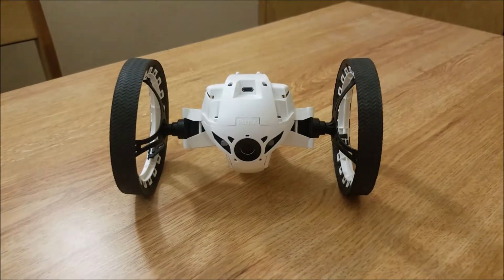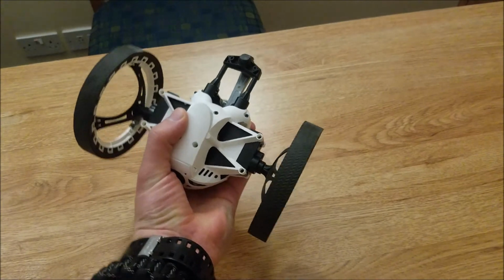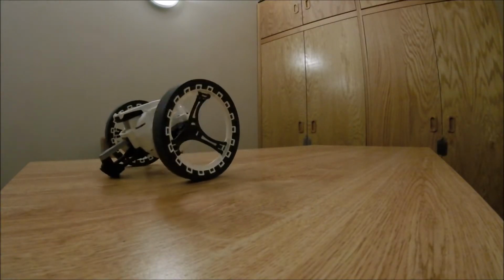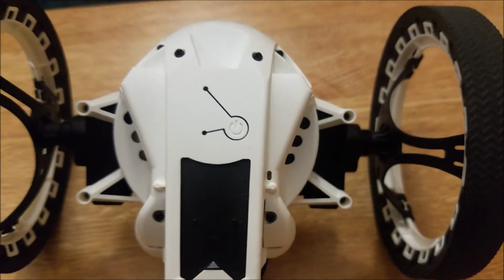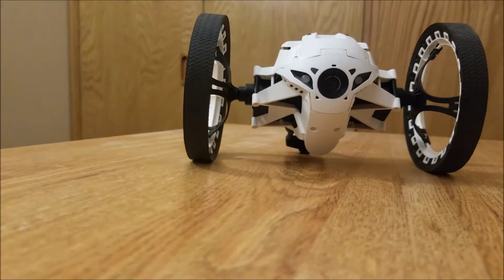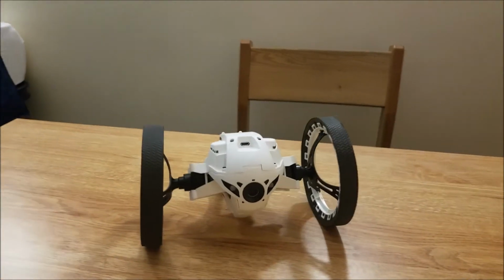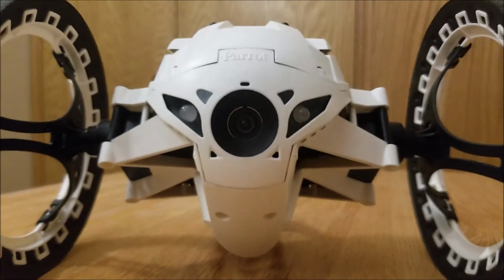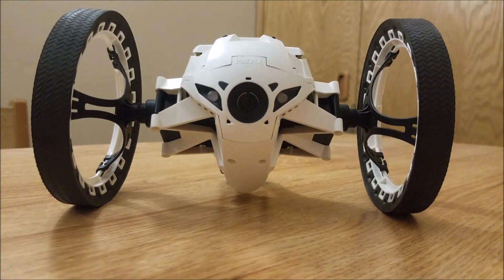PARROT MINIDRONE JUMPING SUMO REVIEW!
D0zer Dan here! Giving you guys a full comprehensive video review on the Jumping Sumo minidrone created by Parrot. This video is all about the techs and specs about this awesome little drone.

THANK YOU FOR ALL THE CONTINUED LOVE AND SUPPORT!